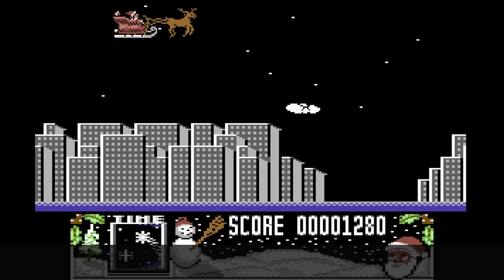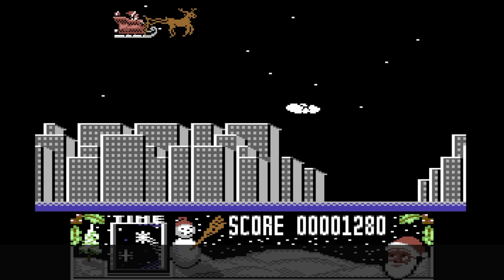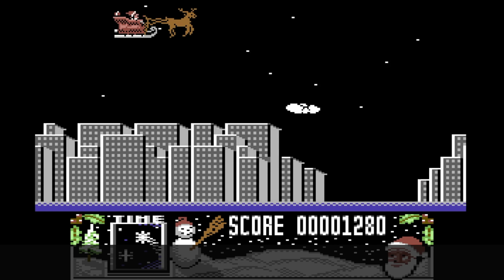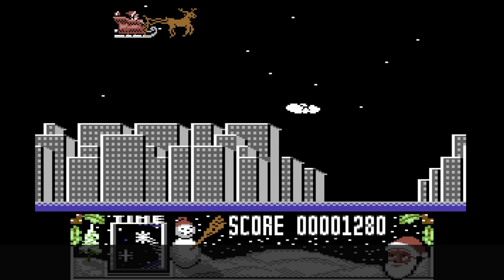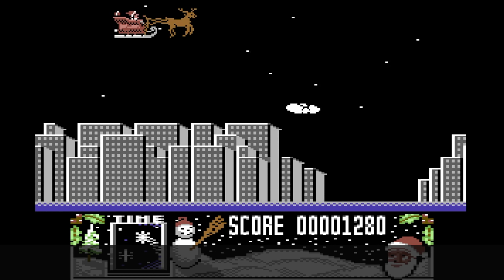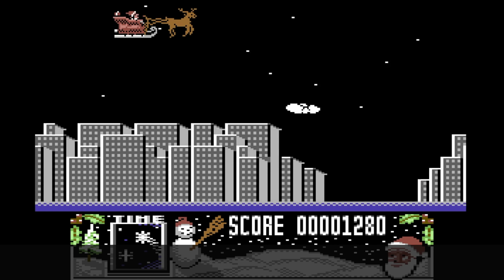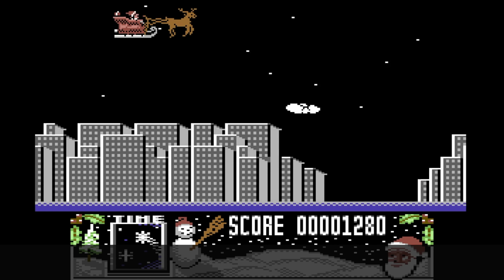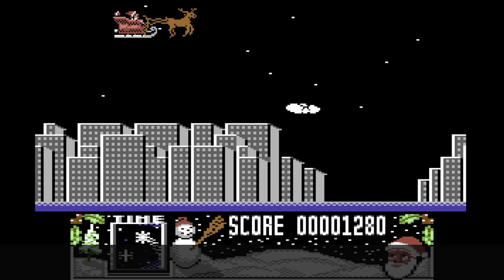The Retro Gamer Show - Christmas Special 2018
Episode 9 of The Retro Gamer Show and it's a Christmas Special.

Colin and James take part in a special Christmas challenge to find the best retro gaming, Christmas related oddity for under a tenner.

Colin gives his Vectrex some Christmas love while checking out the Vectrex Christmas homebrew cart.

James tells us all his top 5 festive games to play over Christmas.

Plus there are a few retro Christmas TV adverts to enjoy and remember along the way.

We would like to take this opportunity to wish all our Subscribers, Viewers and fellow Tubers a very Merry Christmas & a very Happy New Year.

Other Retro Gamer Show Episodes